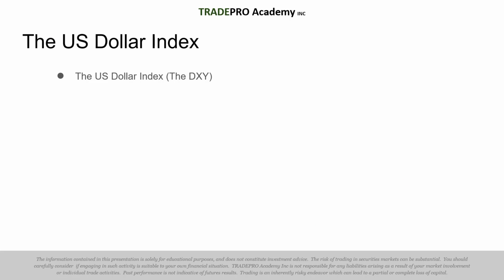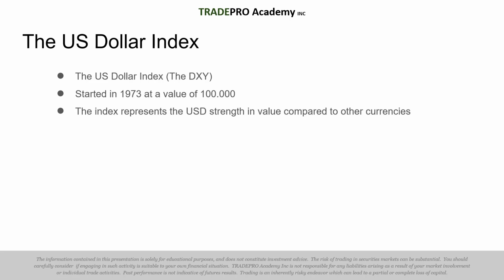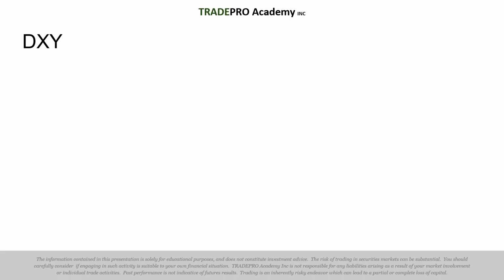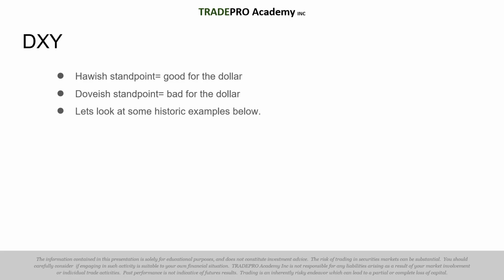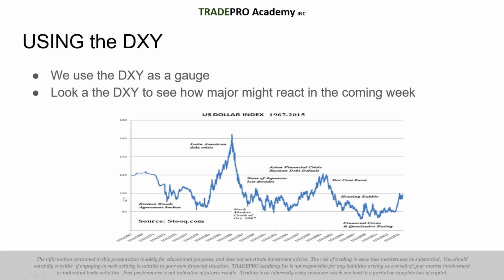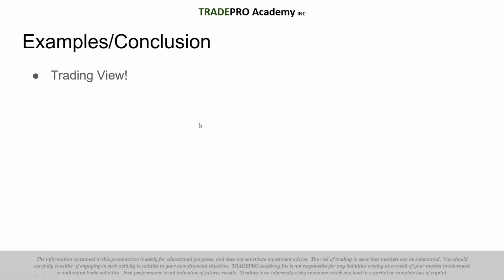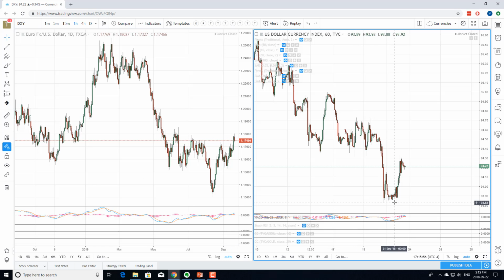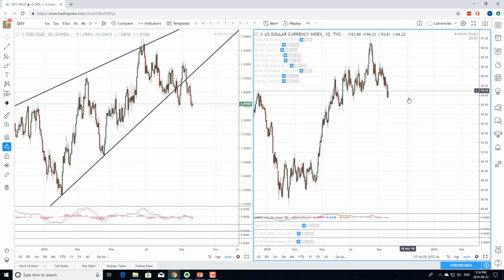Understanding Forex & Currencies- Part 8 the US Dollar Index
“We are retaping our futures course live, be part of it, learn more about this once every 3 year opportunity
In this video we go introduce our new Forex Series that explains the US Dollar Index and how successful traders use it to trade FX markets profitably.

TRADEPRO Academy has covered futures and options, but now its time we dive into Forex for profitability. Learn what Forex is and how it is advantageous!

Do you want a copy of our 3 secret trading indicators in your email inbox?  Get your FREE copy now + BONUS day trading checklist: